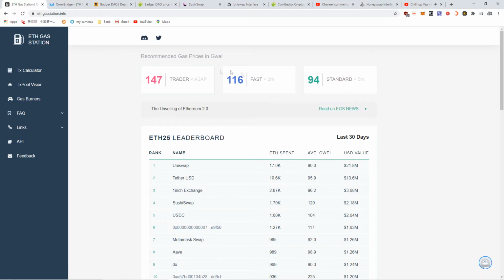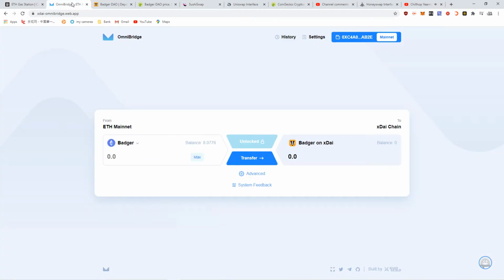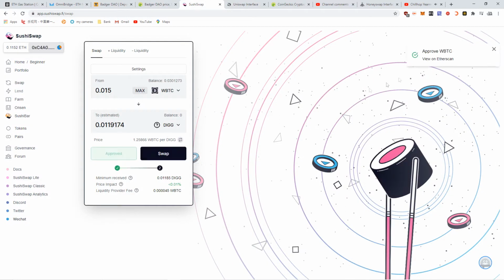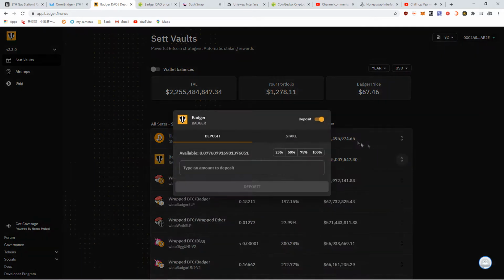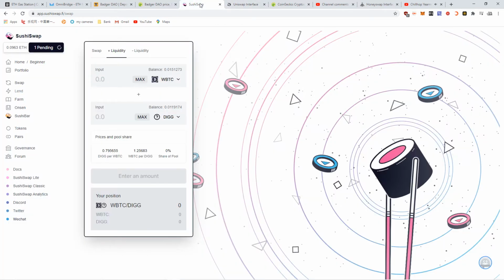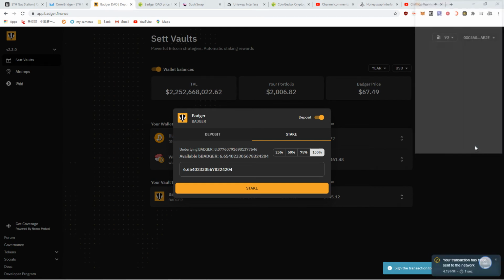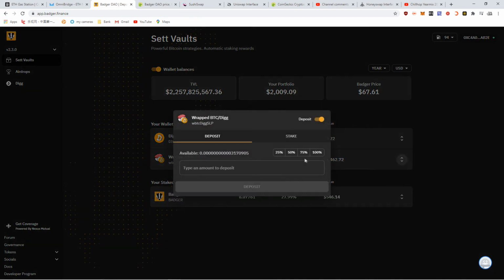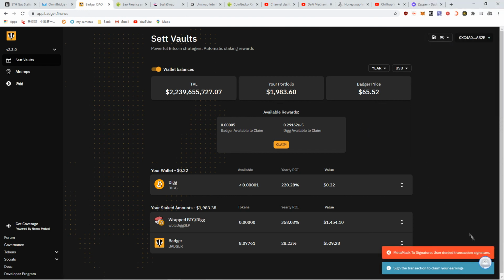DeFi Mechanics: How To Farm $Badger and $Digg